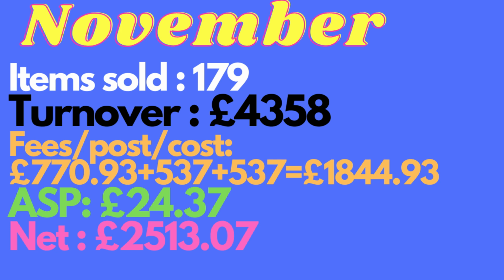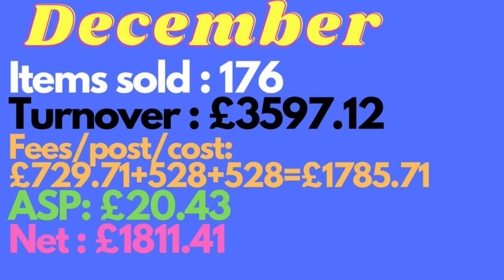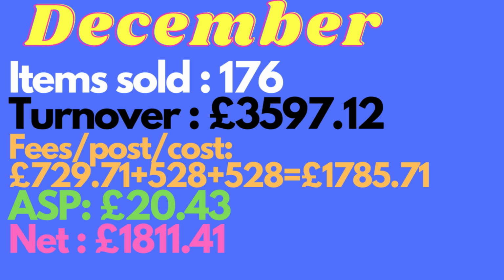December Ebay Sales Report | Did Q4 Christmas work its magic?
How were your December sales ? Did you end the year with a bang?

Reseller Resources I use ;

Battery Organiser Storage Case with Battery Tester

Really Useful Box 2x 84 Litre + 1x64 Litre Storage Box Clear,

Bubble Wrap 500mm x 100m

100 x Self Seal Poly Bags 12 x 16"